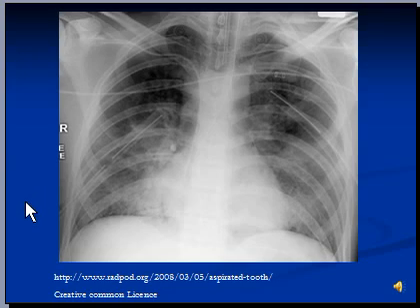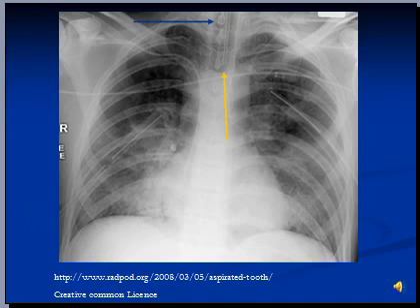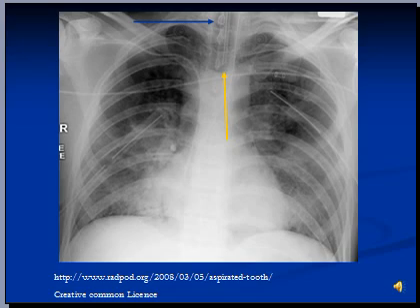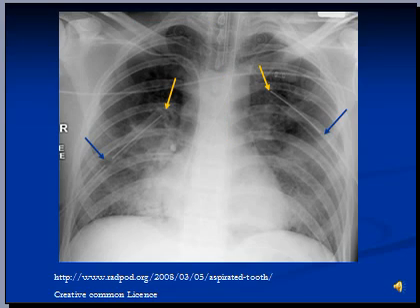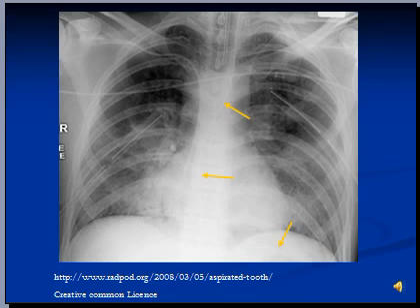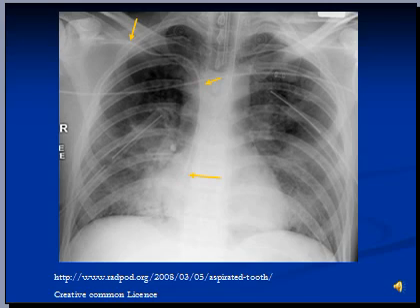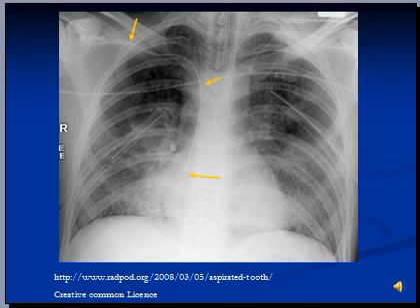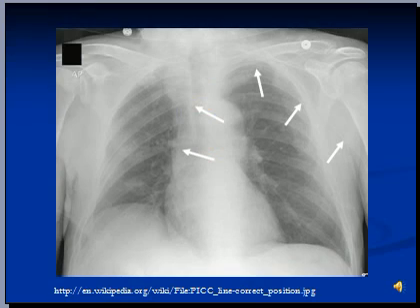Chest x ray interpretation -Tubes and Lines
The video will describe position of different tubes and catherters that you may see on a chest x-ray.